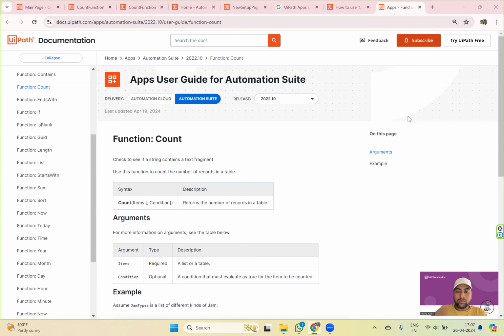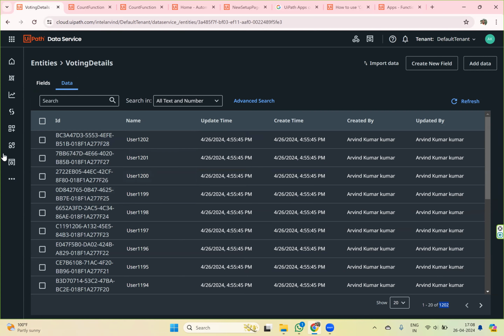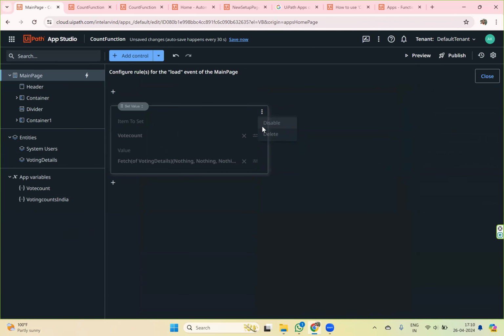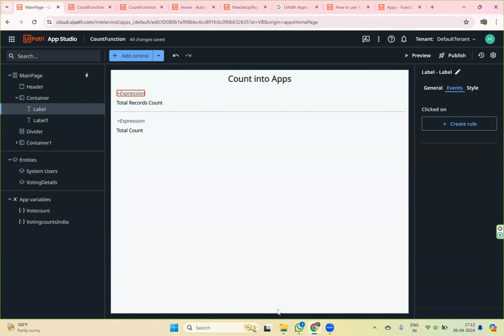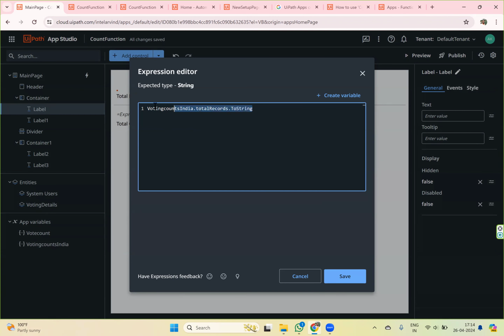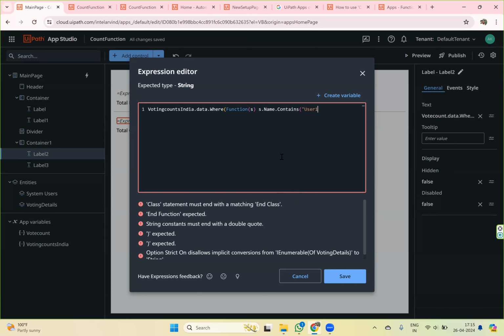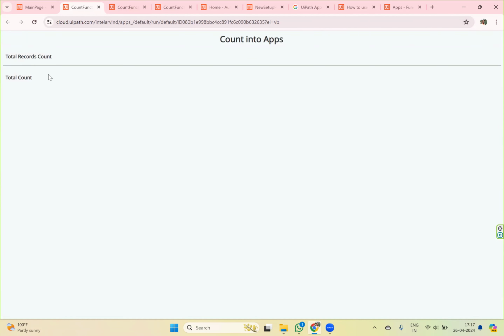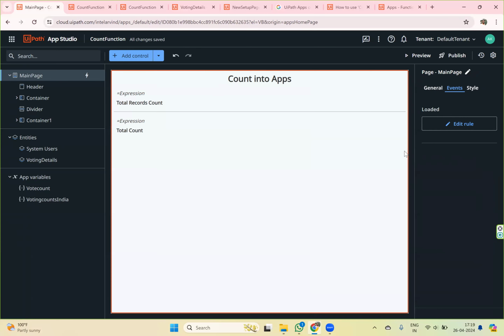Count and Total Records within UiPath Apps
In this video, learn how to efficiently count and total records within UiPath Apps. Whether you're a beginner or an experienced user, this tutorial will guide you through the process step by step. Master the essential skills to manage and analyze data effectively in your UiPath projects. Watch now and optimize your UiPath Apps workflows!